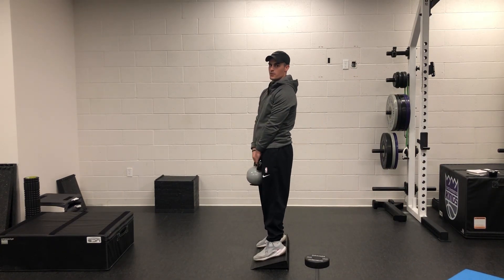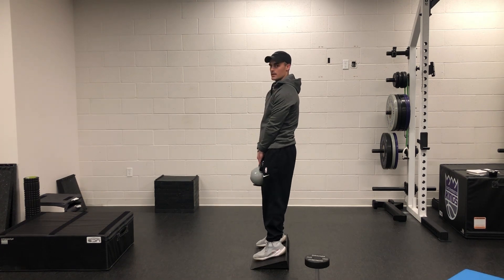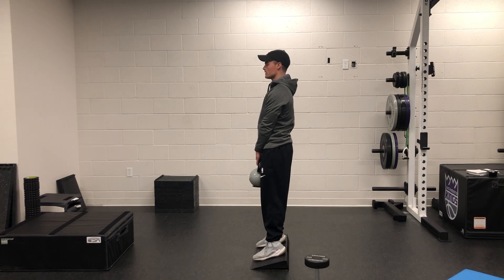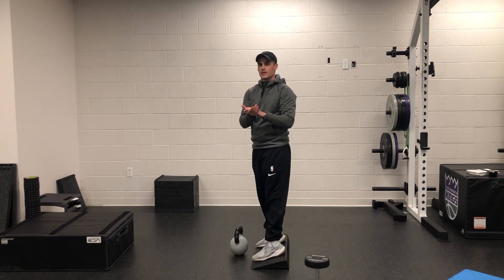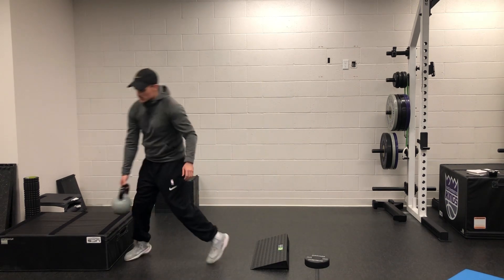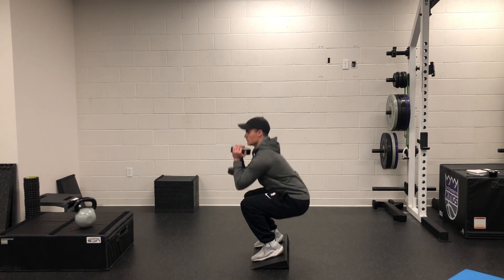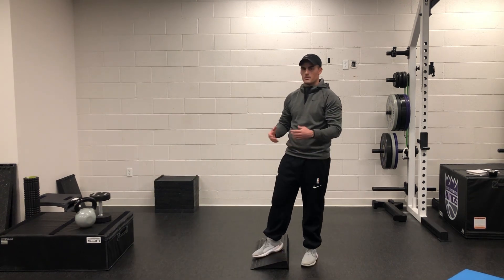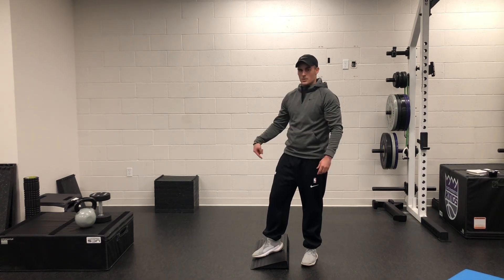KB Squat Clean